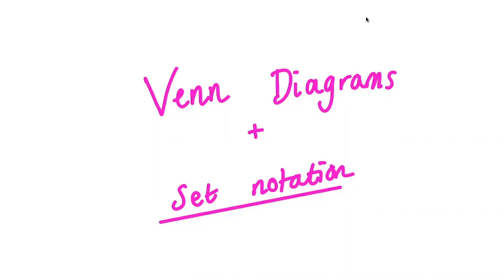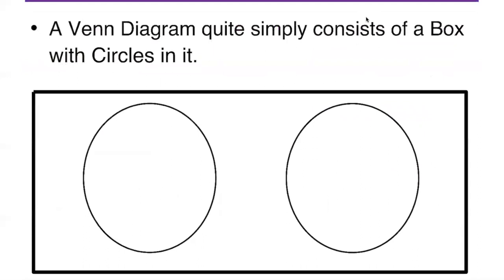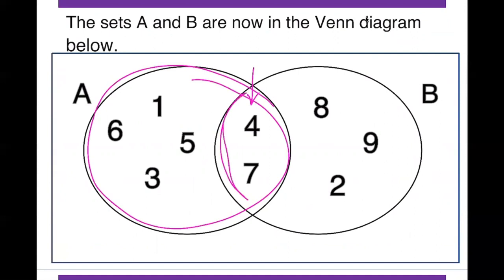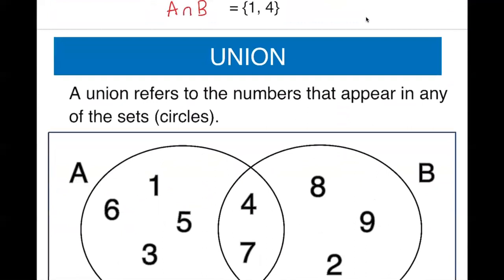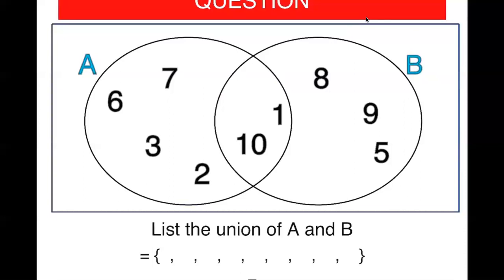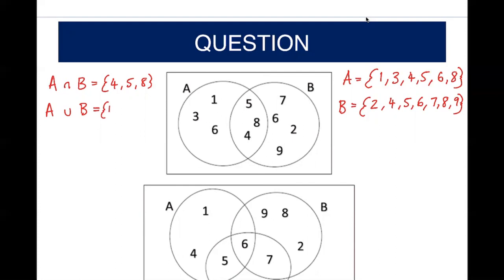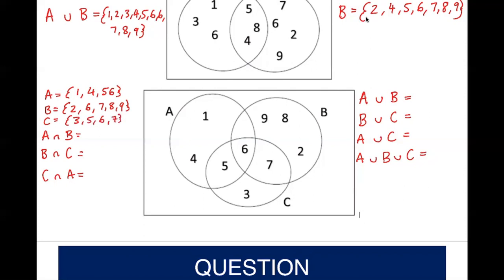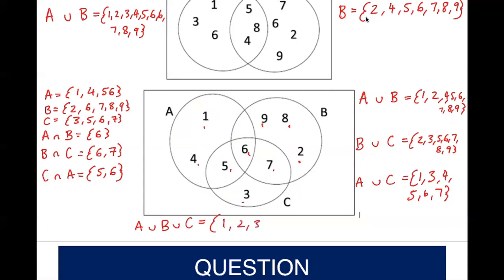Introduction to set notation